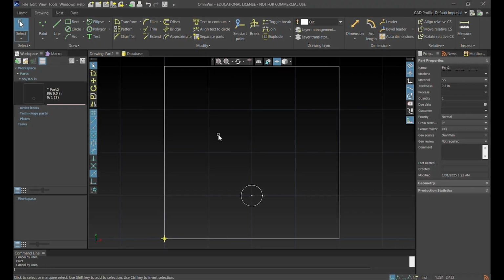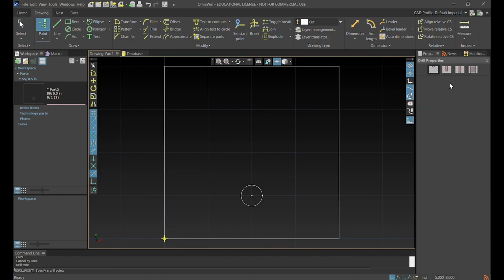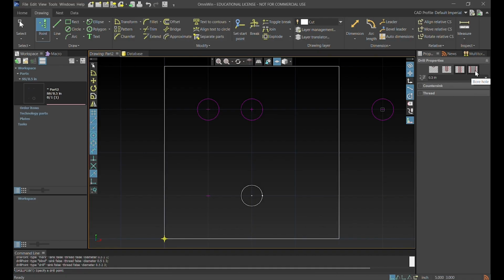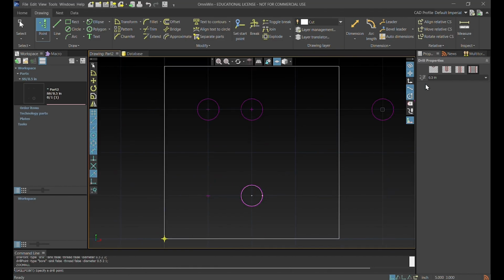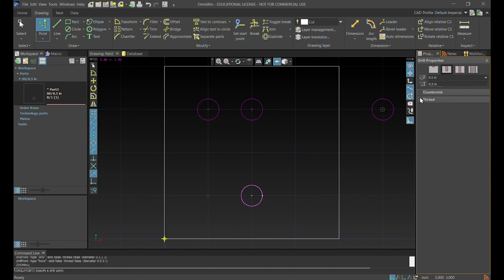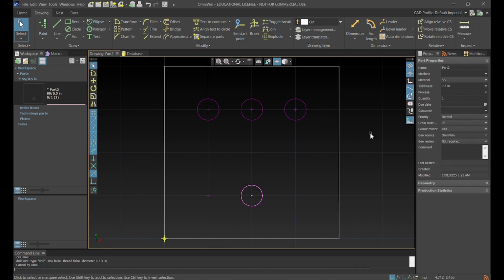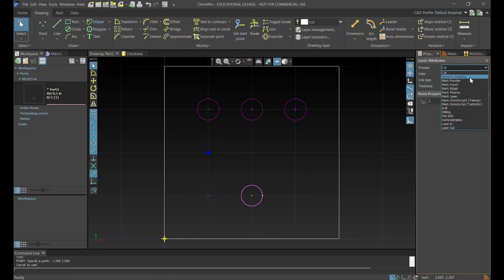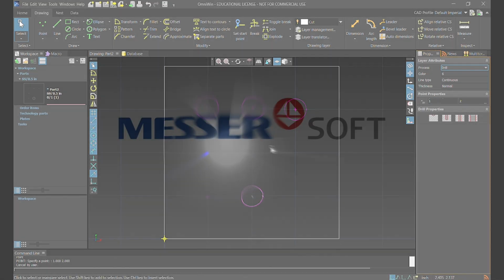Chapter 8 Drill & Tap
Making drilling and tapping easy with OminWin software.  With an optional drill on your Messer cutting machine, you can drill and tap using Omniwin software functions.  See chapters 1-9 on this playlist to learn how to use OmnWin.